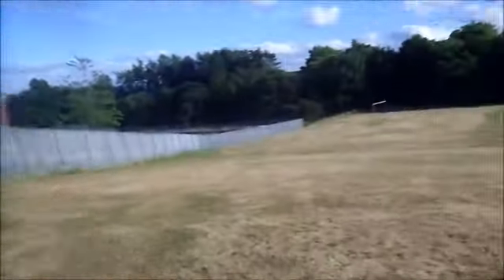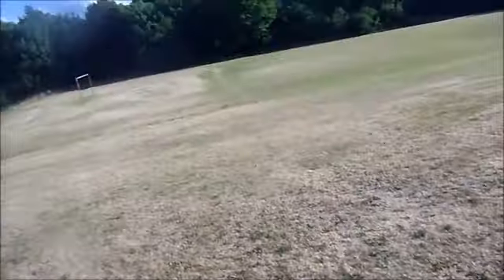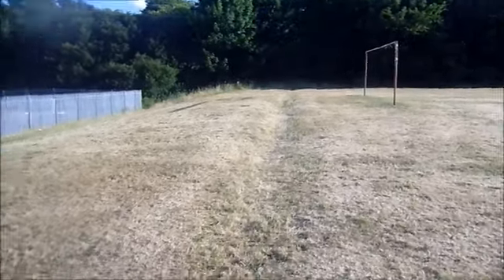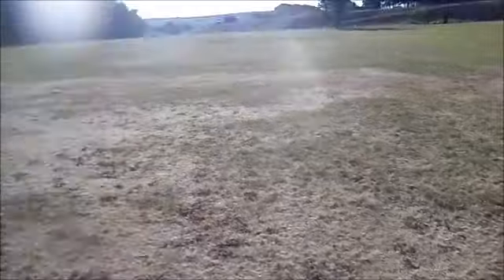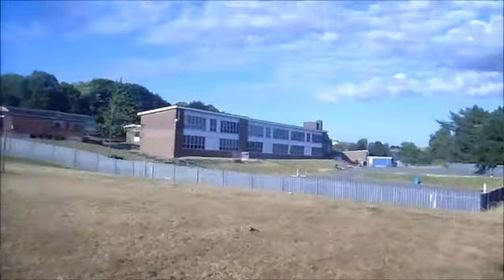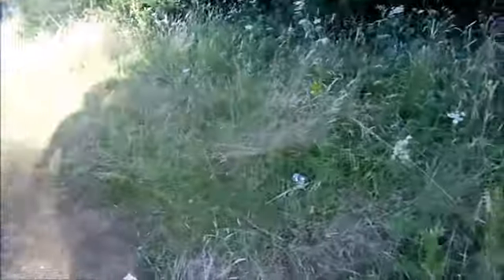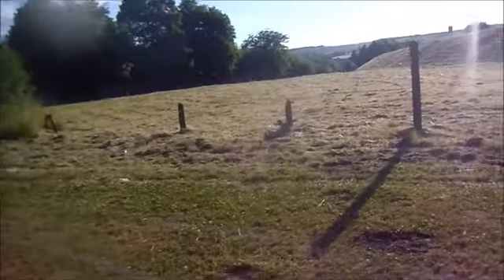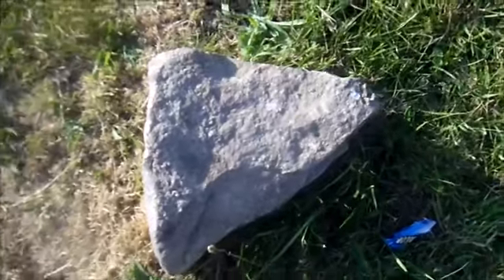Merthyr Tydfil - The Past (Goetre Football Field)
A look around Goetre football field and  Drone footage to. Filmed in 2018